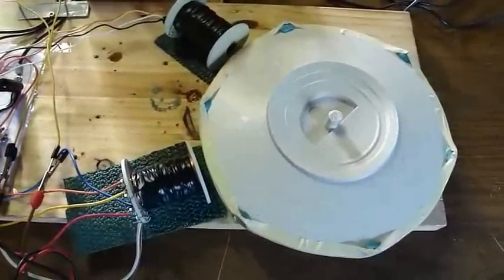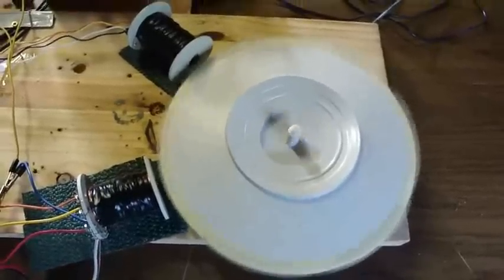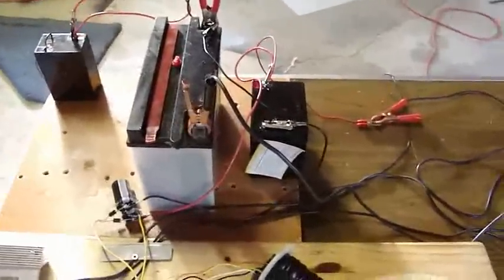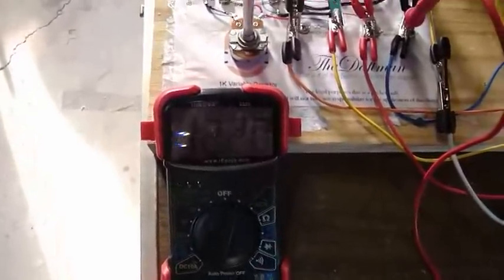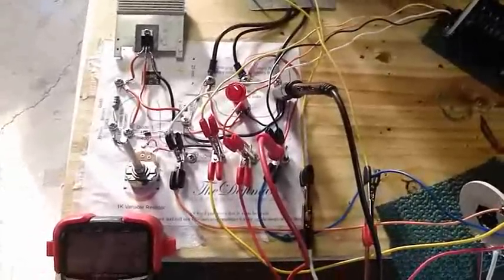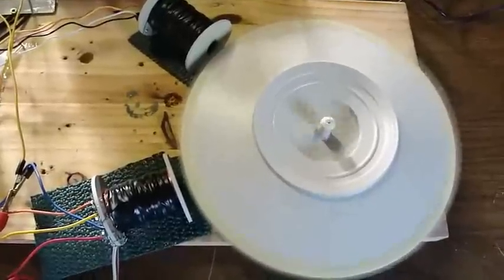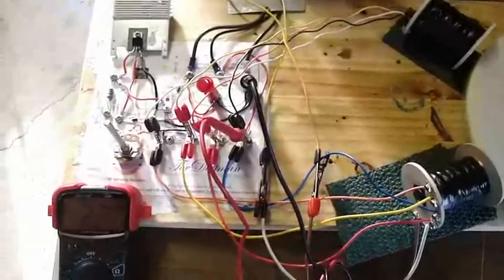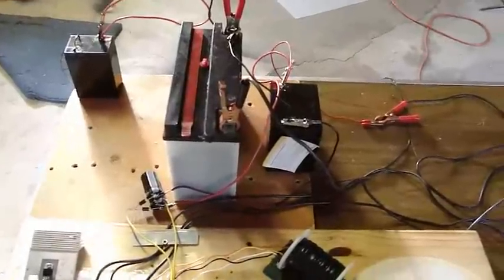Large Rotor theDaftman-Bedini.avi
theDaftman-Bedini with 2 coils, 1 bifilar and 1 trifilar connected to the circuit in parallel. The third winding on the trifilar is connected to a rectifier circuit connected to the charge battery along with the normal charge output. The rotor is a 12" base from a computer monitor.